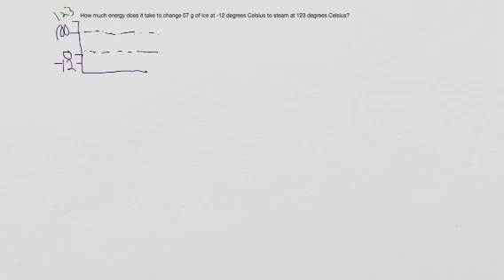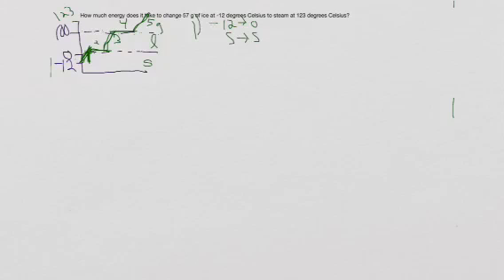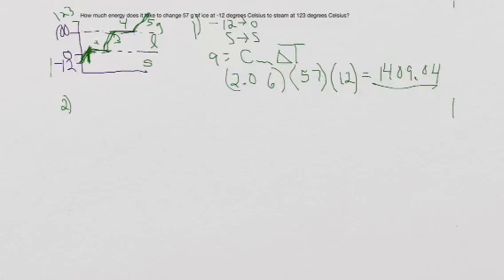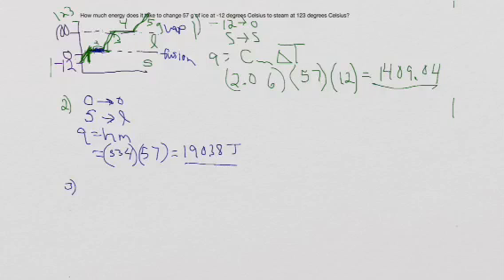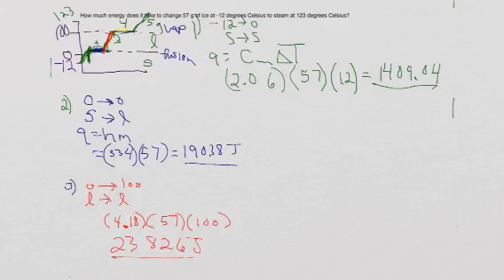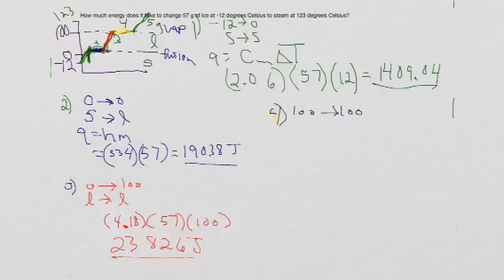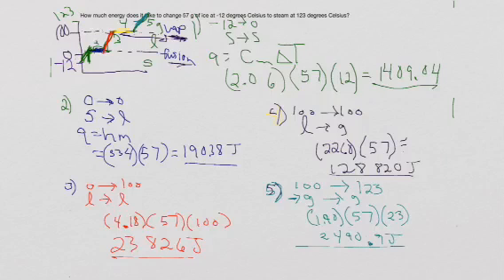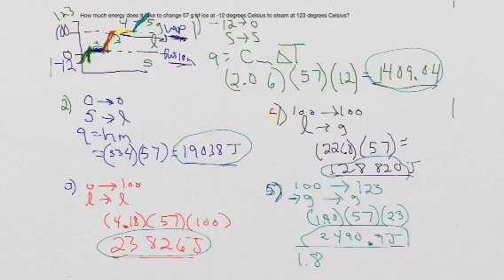Multi-step Heat Problems